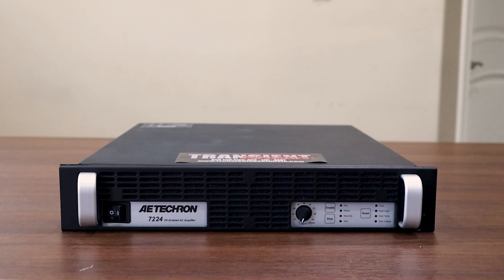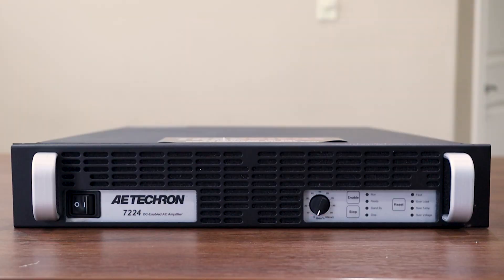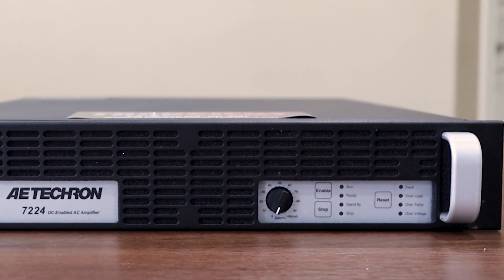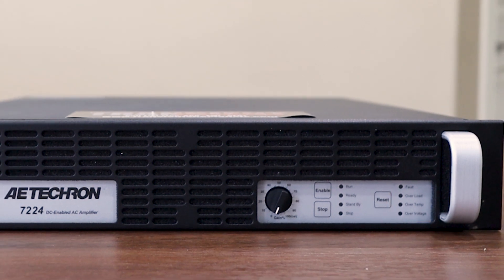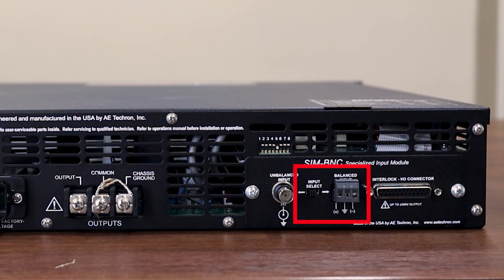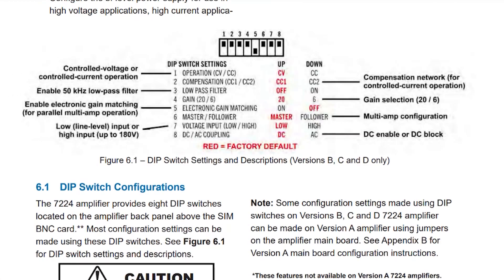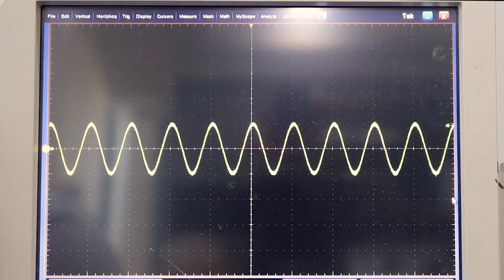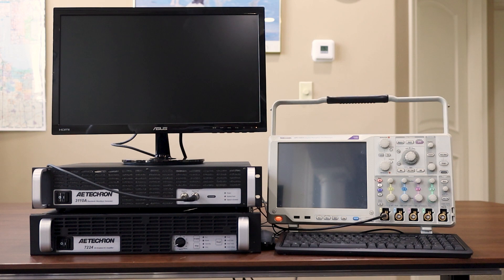AE Techron 7224 - Linear Power Amplifier Overview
Video overview of the AE Techron 7224 900VA Linear Power Amplifier. Rent the system:

This video guide on the 7224 includes the connections on the front and back of the system as well as how the amplifier works with the 3110A waveform generator. During the video, the gain dial is used to show how both AC and DC waveforms can be adjusted.

For additional information the user manual for the 7224 can be accessed below.

0:00 - Introduction
1:07 - Front of 7224
1:46 - Back of 7224
2:36 - DIP Switch Configuration
3:30 - DIP Switch User Manual
4:32 - AC Waveform with 7224
5:12 - DC Waveform with 7224
5:24 - Closing Remarks